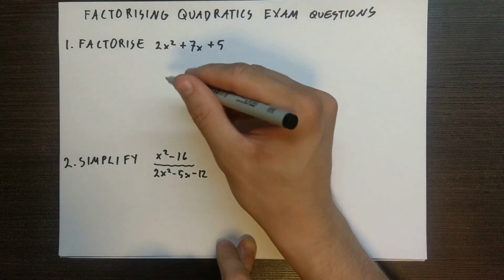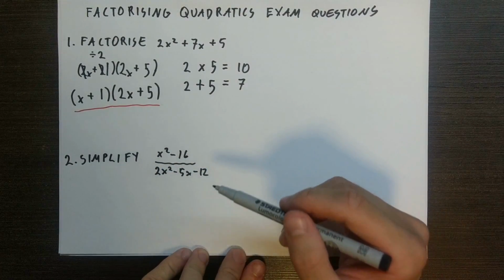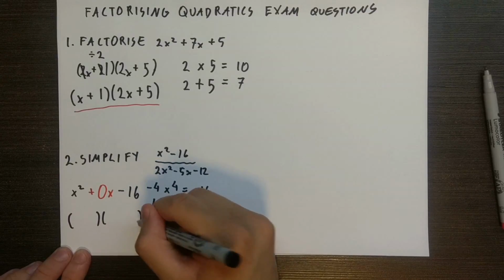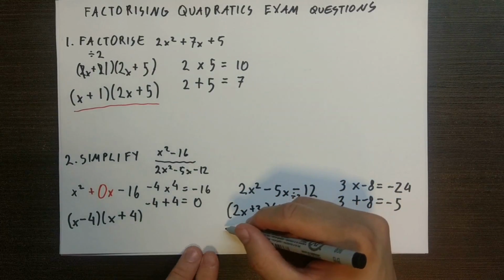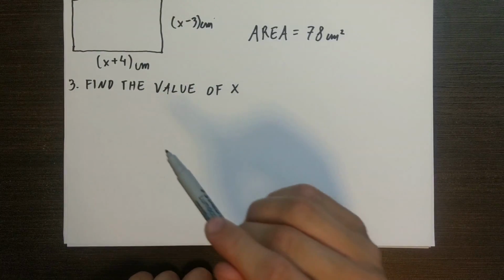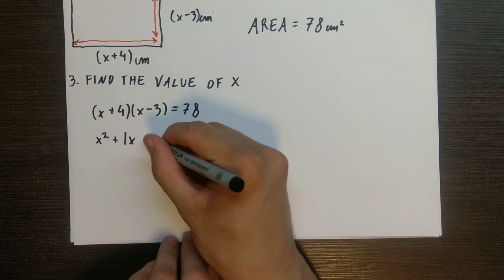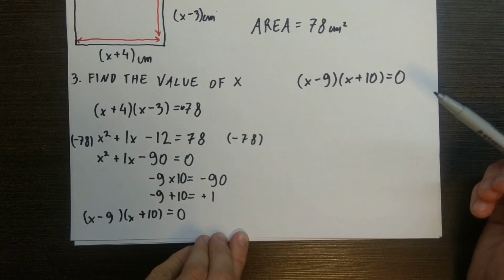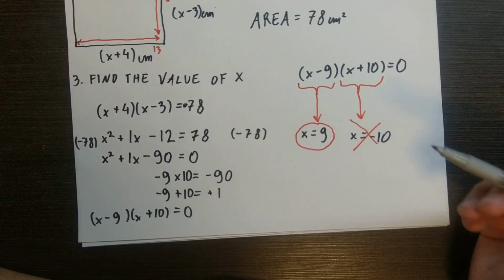Factorising Quadratics Exam Questions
Hello Everyone! Today I'm showing you common exam questions that involve factorising and how to solve them in simple ways!

If you don't know how to factorise quadratic equations, never fear!